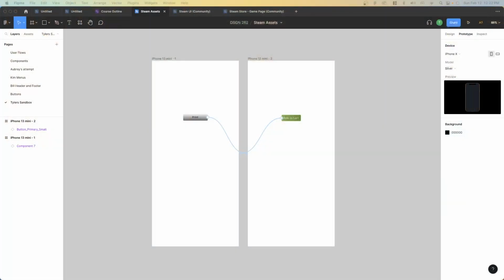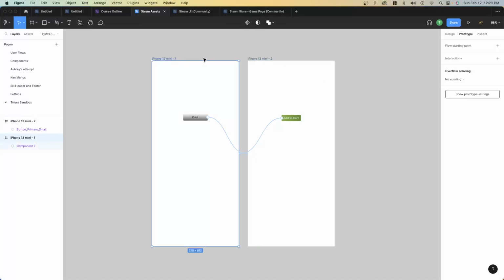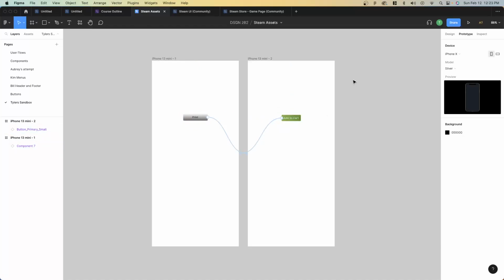Mirror Figma on Your Mobile Device